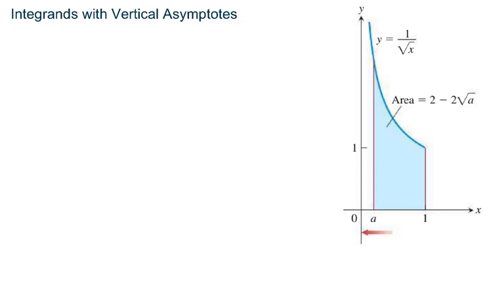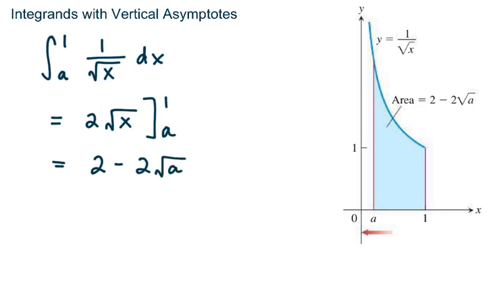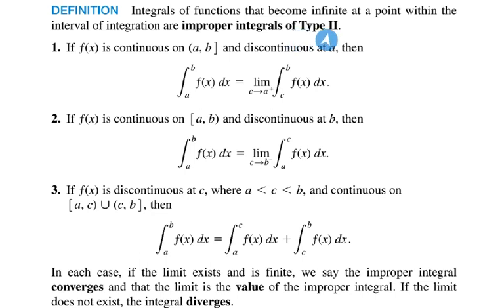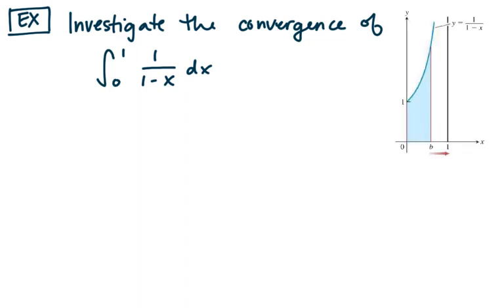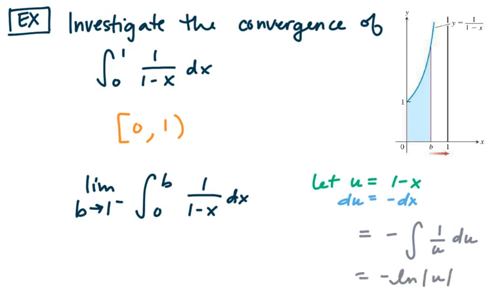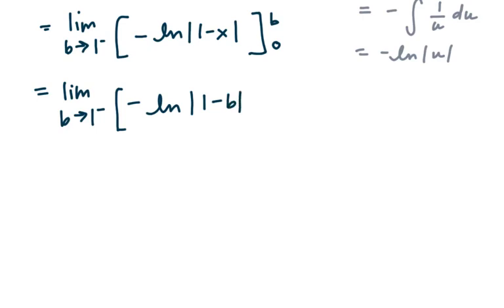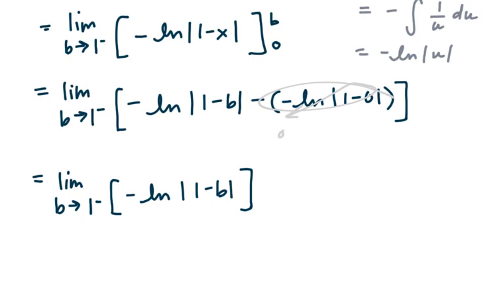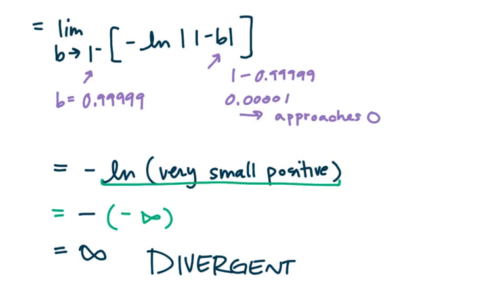MAT272 - Calc2 - 8.8d IntEgrands With Vertical Asymptotes, Divergent Example